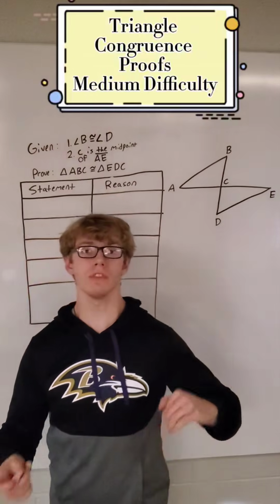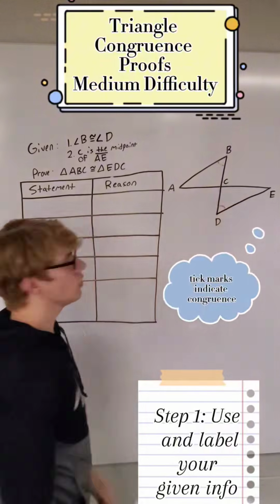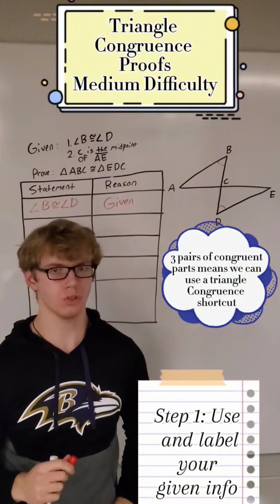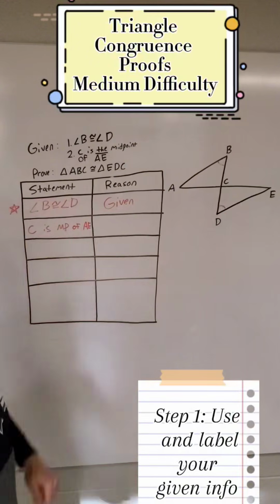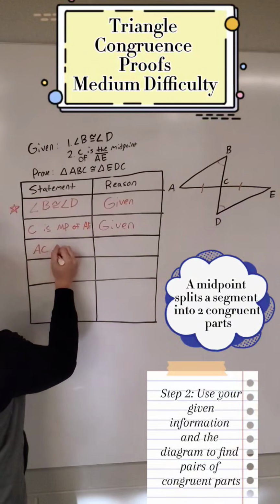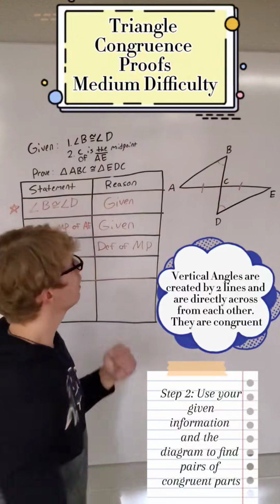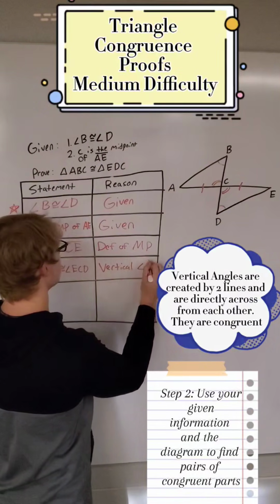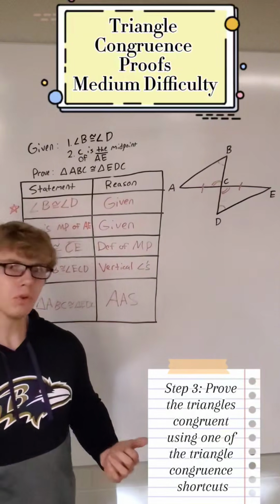Triangle Congruence Proofs MADE EASY (Medium Difficulty)